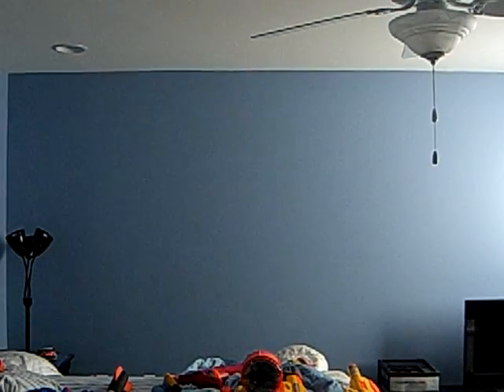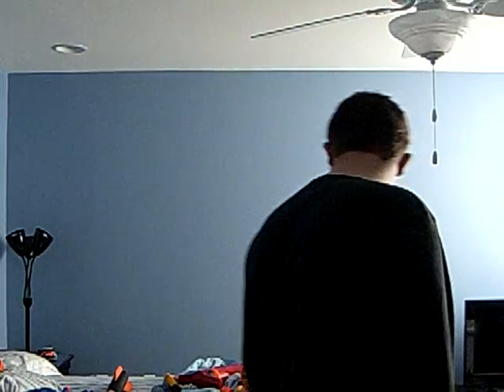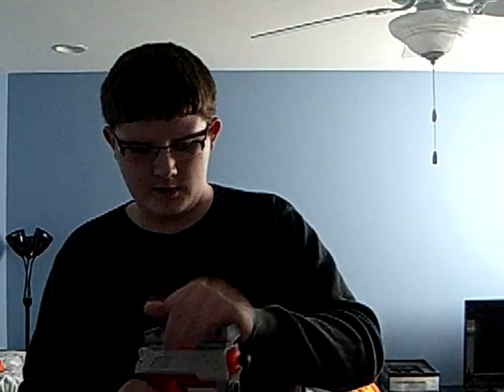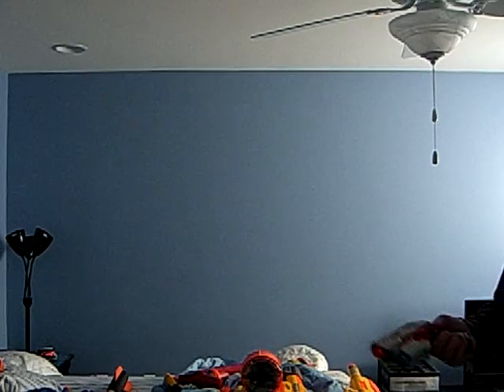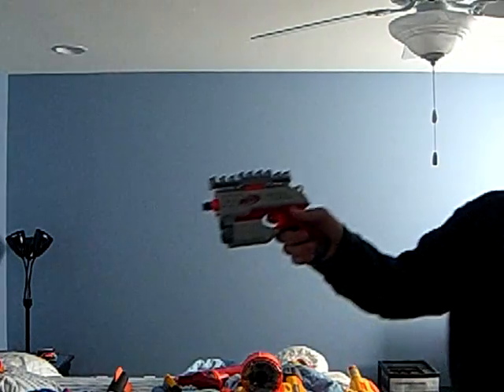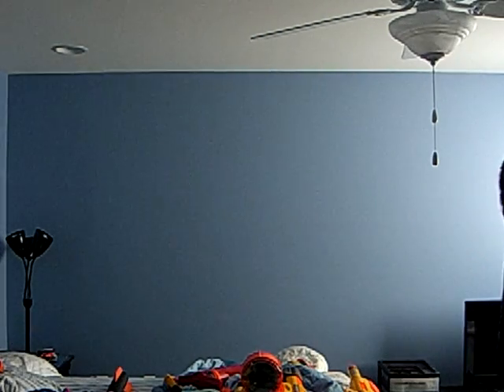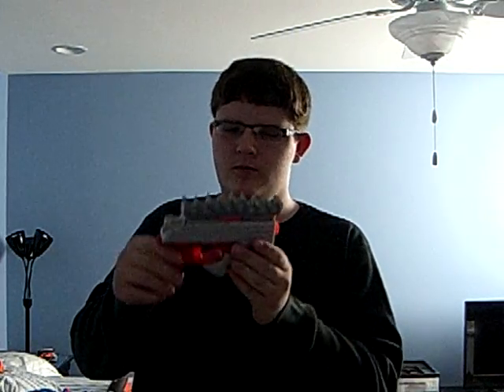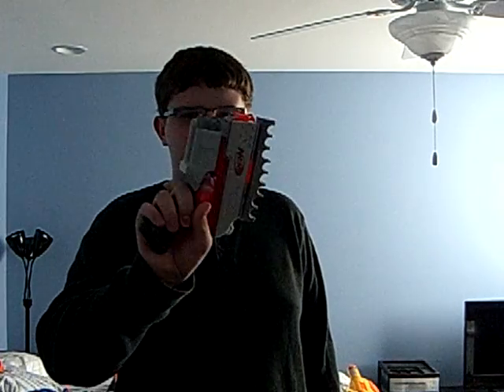Nerf Gun Attachment Combo 31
what you'll need:
Scout IX-3
barrel break dart holder

combine them together and get an awesome handgun